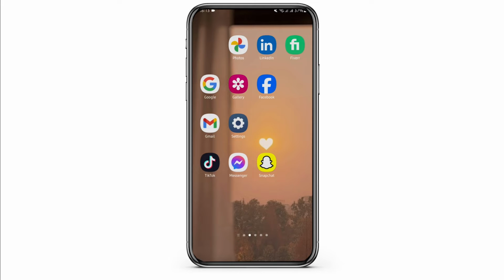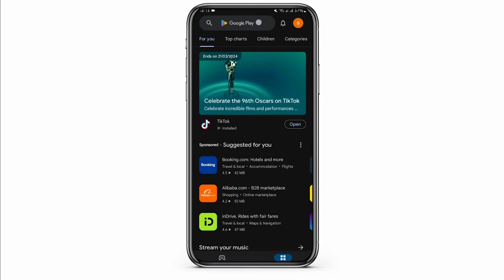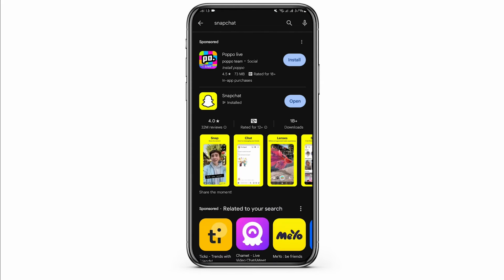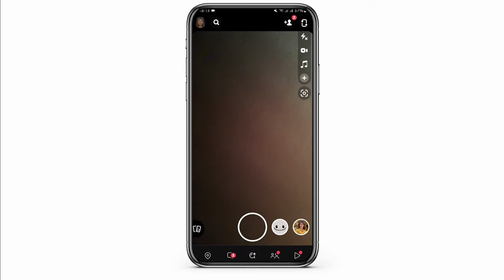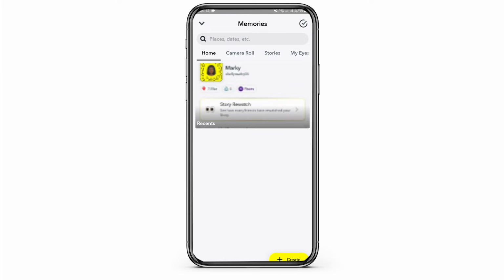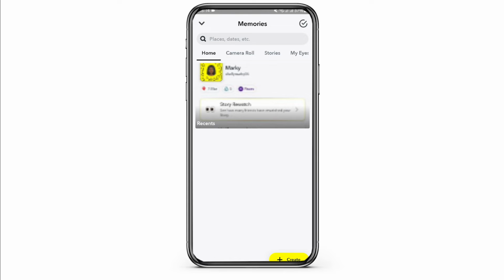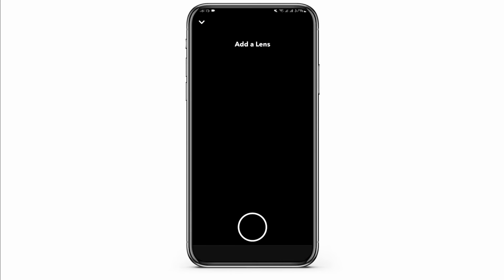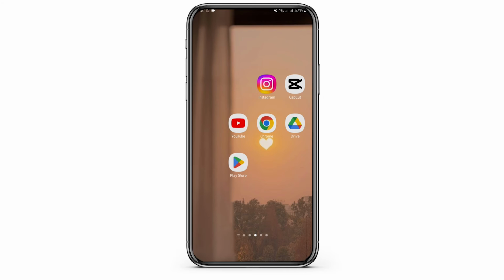How To See Snapchat Recap 2024 (UPDATED)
Tutorial On How To See Snapchat Recap 2024.

Welcome to Official Help Desk! In this tutorial, we'll guide you through the process of viewing your Snapchat Recap for 2024. If you're eager to reminisce about your Snapchat highlights and memories from the past year, this updated tutorial is perfect for you.

In this tutorial, we'll cover:
- The significance of Snapchat Recap in summarizing your year's moments and interactions on the platform.
- Step-by-step instructions on how to access and view your Snapchat Recap for 2024.
- Tips for interpreting and sharing your Snapchat Recap with friends and followers.
- Exploring new features and enhancements in the 2024 Snapchat Recap experience.

Don't forget to give this video a thumbs up if you found it helpful, and share it with your fellow Snapchat users who might also be curious about their Recap for 2024.

📱 Timestamps:

0:00 - Introduction
0:05 - How To See Snapchat Recap 2024 (UPDATED)
0:15 - Step-by-Step Recap Viewing Process

Feel free to adjust the content to match your channel's style and audience preferences!